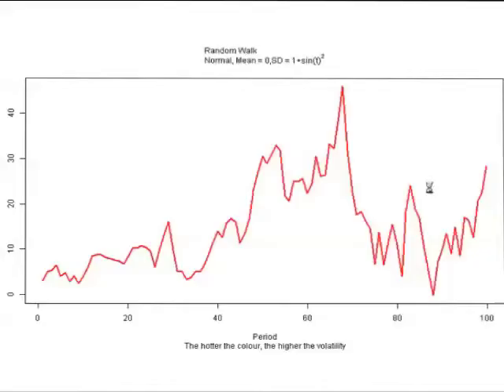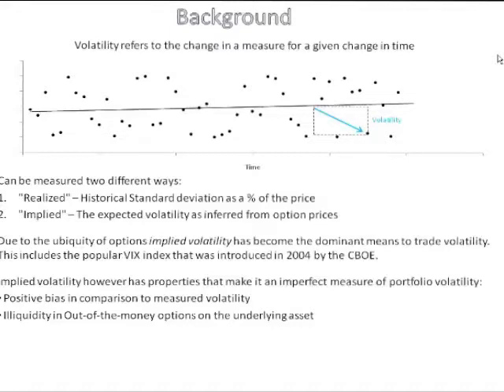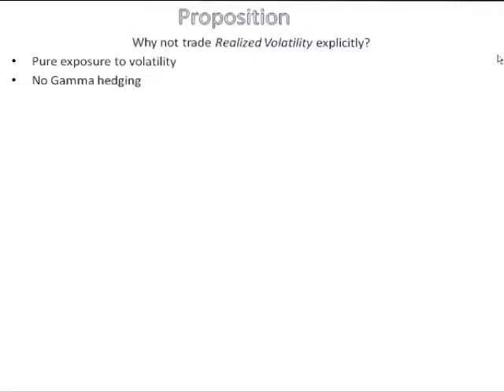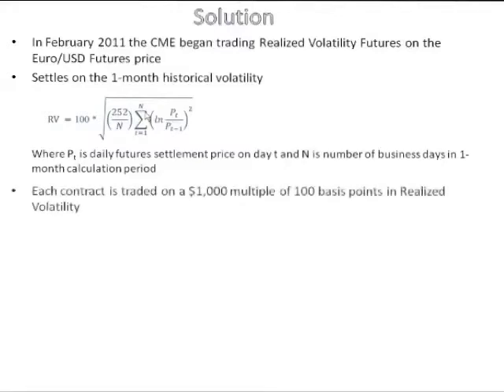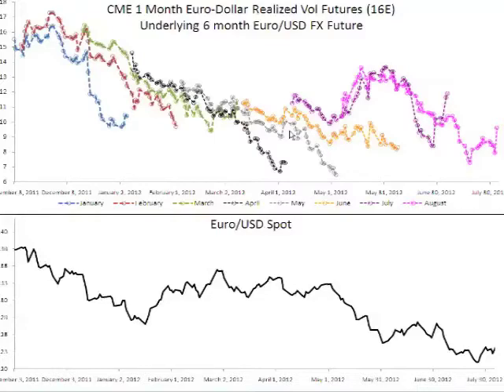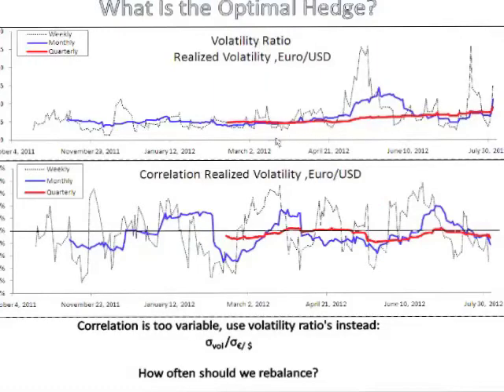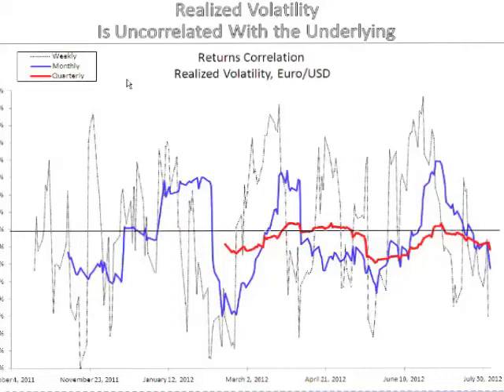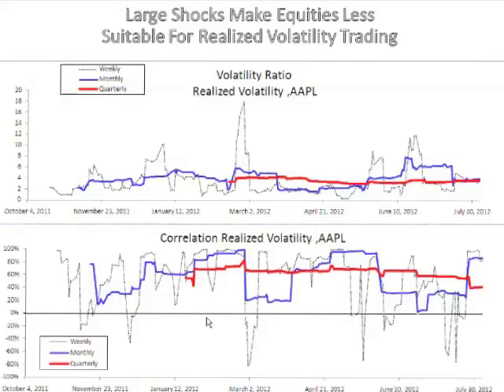Profiting from Realized Volatility Futures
Due to the financail crisis of 2008 and the rise of the European sovereign-debt crisis there has been increased intrest in explicitly trading market risk.This presentation will provide an overview of one way to profit from the increase in risk - Realized Volatility contracts. There will be an exposition on this new contract including how it differs from current market based measures of risk. Specific examples of profitable trading stategies will be provided as well as addressing the issue of portfolio rebalancing. The presentation will conclude with an extension of the current FX based contracts to the equity markets.